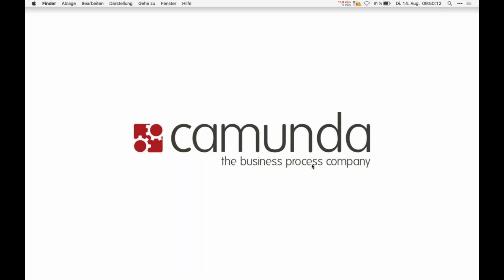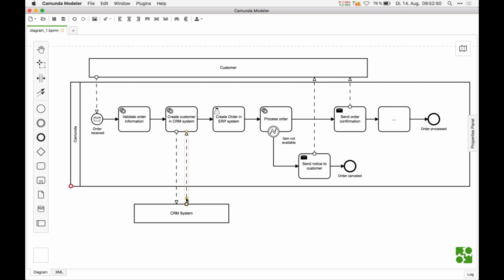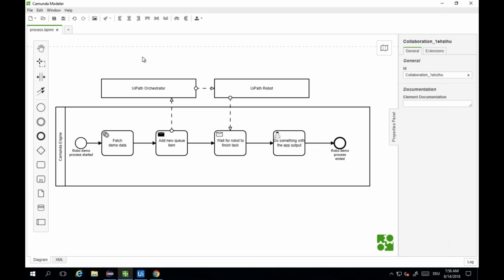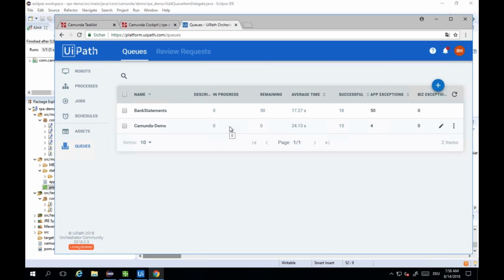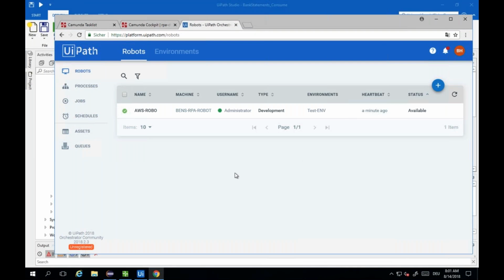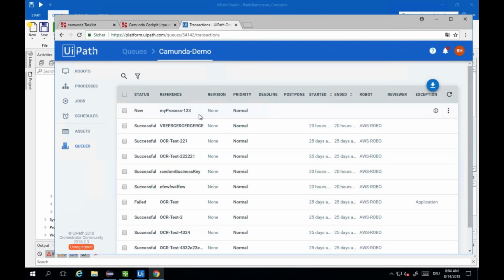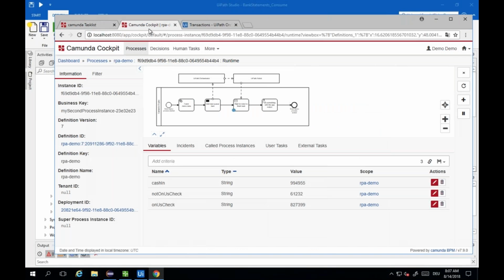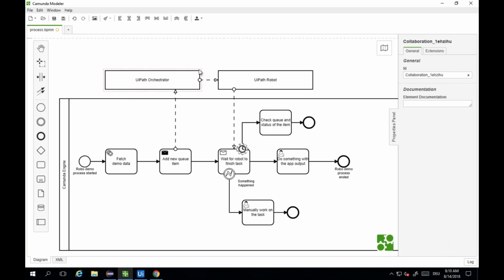How to integrate your RPA tool with Camunda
This is a live demo of how you can integrate any RPA tool with Camunda BPM. In the example, we use a workflow in Camunda BPM that calls UiPath Orchestrator. This API call will add a work item to a queue in Orchestrator that can be fetched by a software robot running on the machine where the legacy application is installed. Once the robot has finished its interaction with the legacy UI, it directly sends a REST call back to our Camunda BPM workflow.